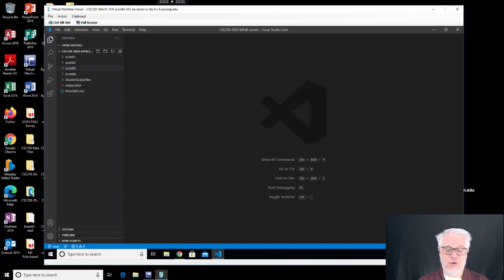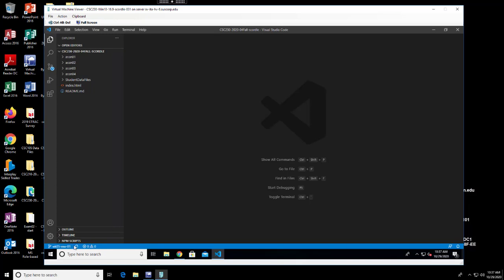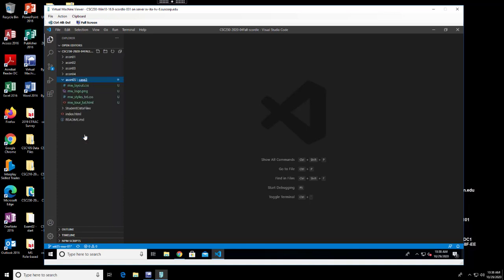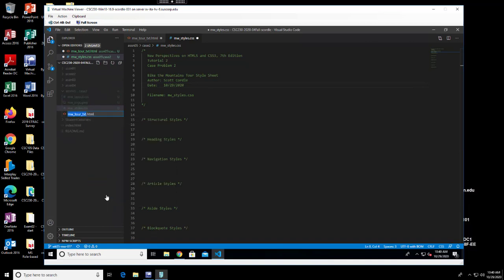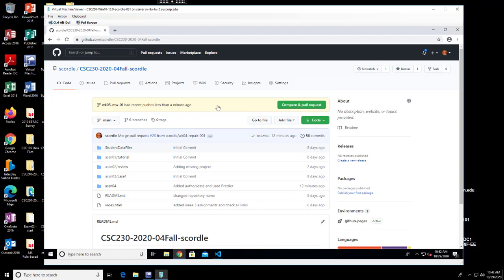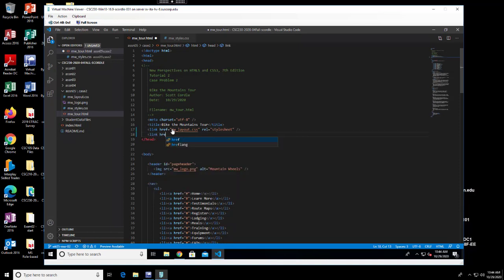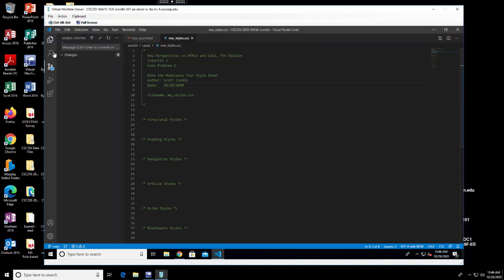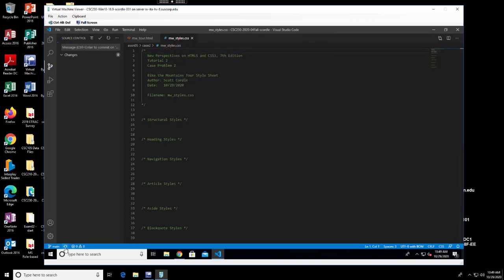CSC230 Assignment 5.1 using VS Code and GitHub (part 1)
This is 4-part video series demonstrates how to complete Assignment 5.1 (Mountain Wheels) using Visual Studio Code and GitHub.